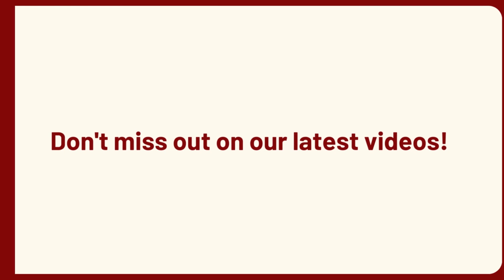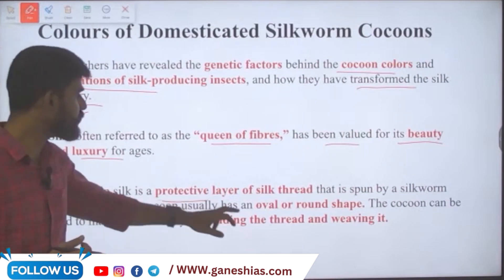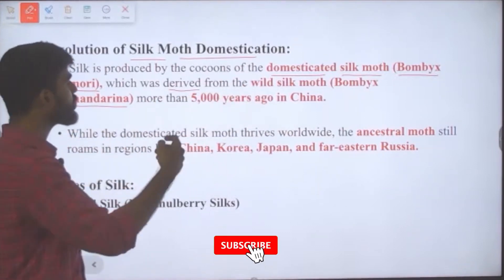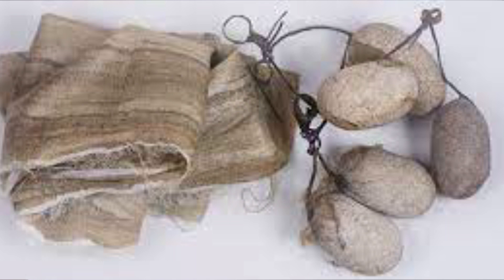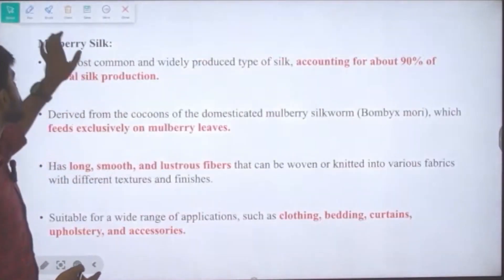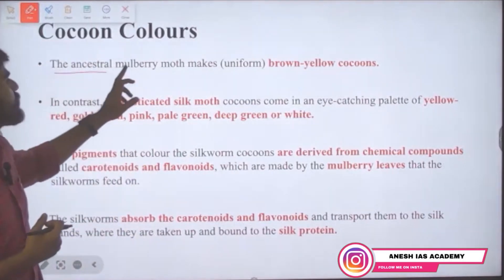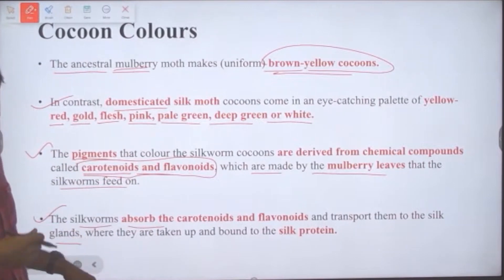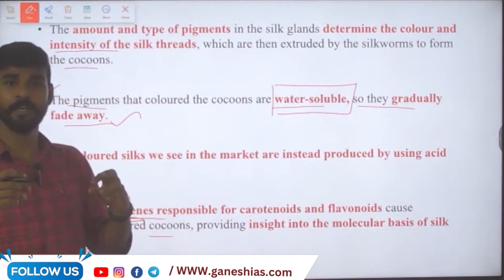HOW ARE COLOURS OF DOMESTICATED COCOONS ARE CHANGED ? EXPLAINED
In this video let us discuss about How are colours of domesticated silkworm cocoons are changing and what is the reason for the change, what is the chemicals involved in colour change from the perspective of UPSC Prelims and mains.